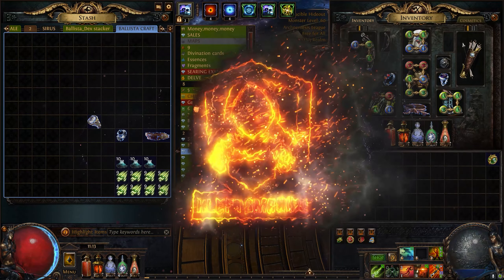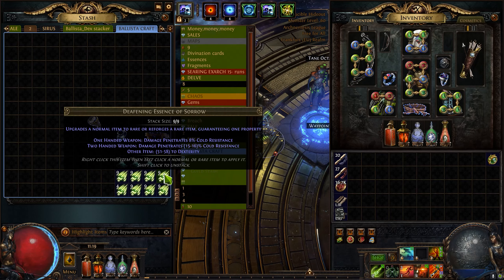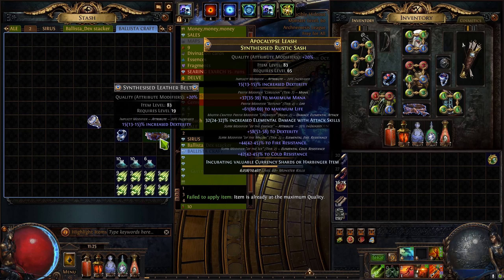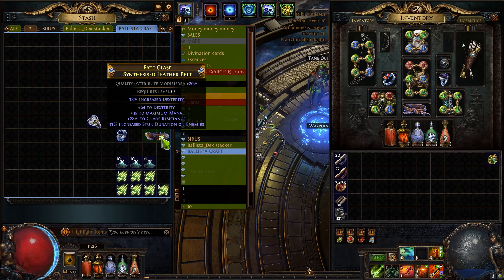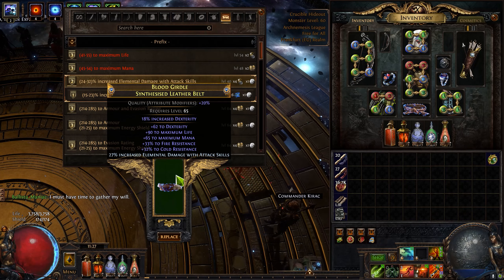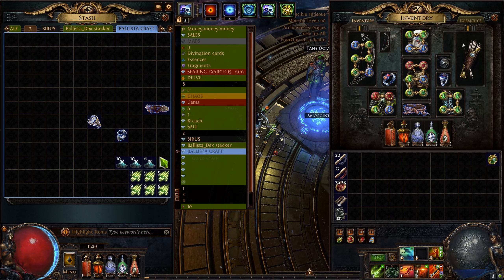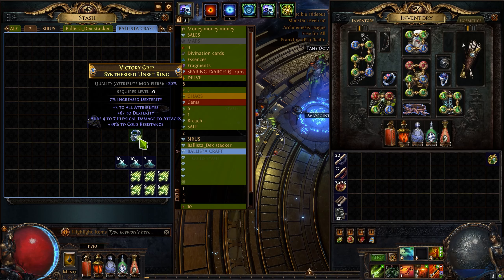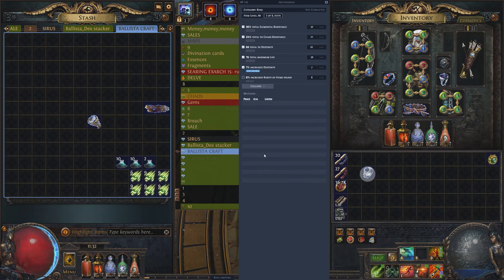[POE 3.24] Siege Ballista - Gear Crafting Guide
Since a lot of players are starting to play this build i have decided to make a short video about self crafting few mandatory rares that this build uses.

If you have any additional questions please let me know down in the comments.